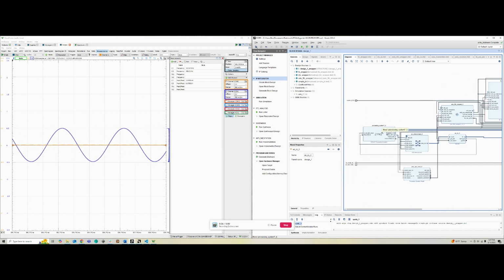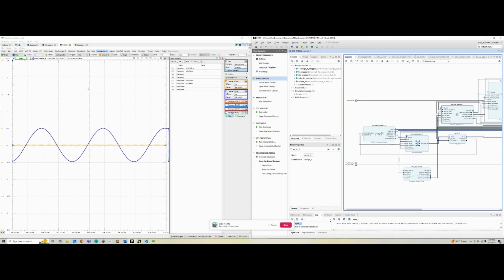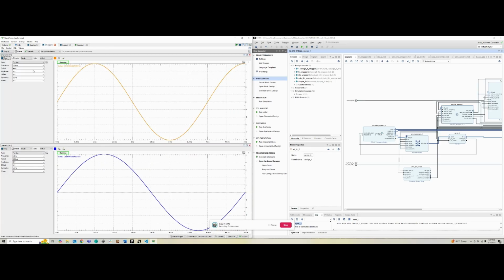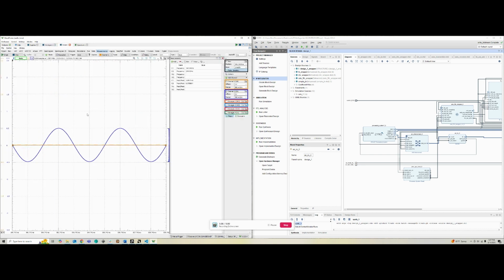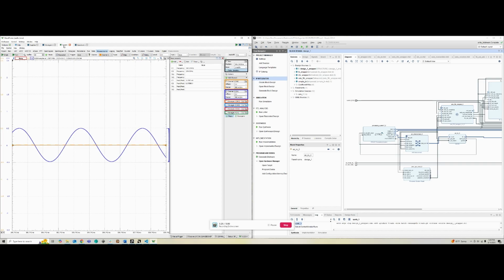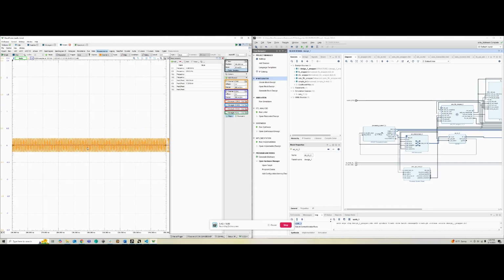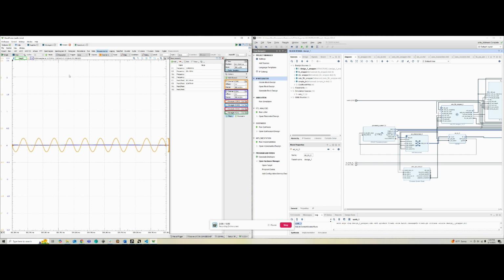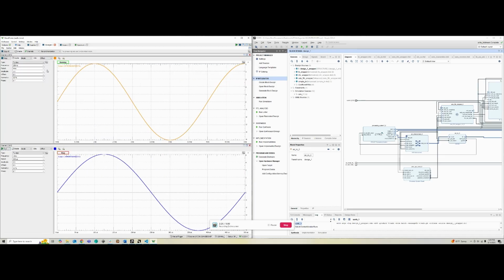ENGG:463 Hardware Design Video (Part - 1)